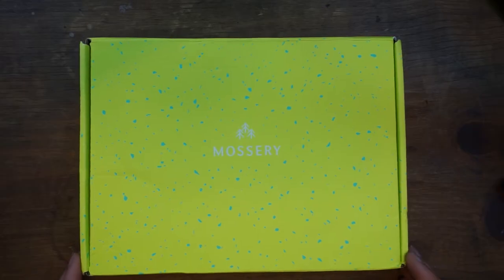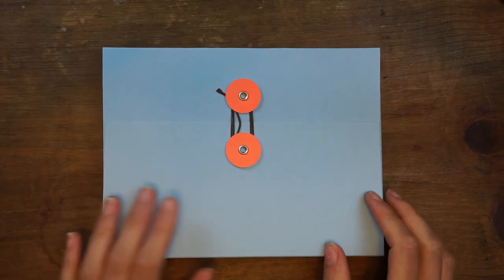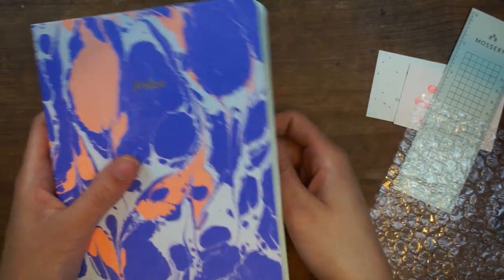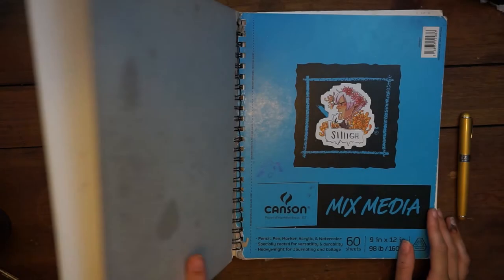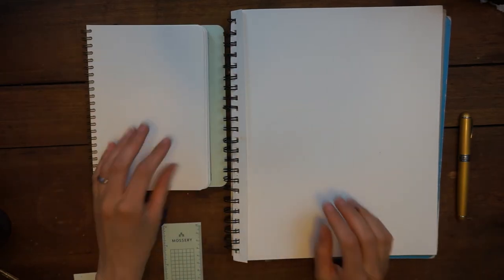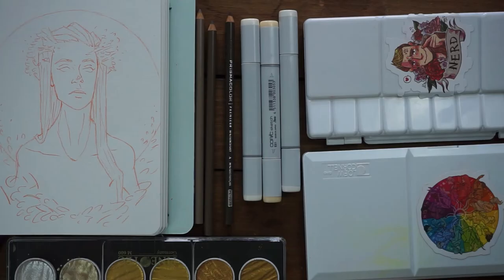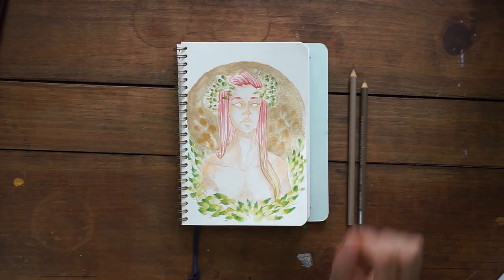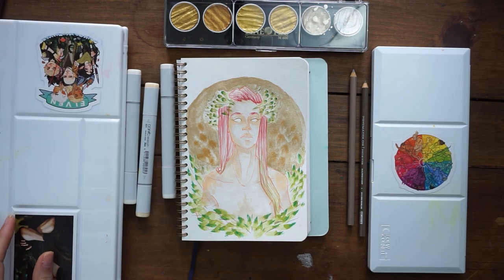Mossery Sketchbook Review and ULTIMATE MIXED MEDIA CHALLENGE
RedBubble (Prints, Stickers, and more!) If you've gotten or are planning to get a Mossery sketchbook or journal, let me know! I'm really happy with mine - I'd like to know what you guys think of them too! :3

(This is where I host my art classes.)

MATERIALS:
- Shin Han Watercolors
- Copic Sketch Markers in E40, E41, and E51
- Holbein Artist's Gouache
- Prismacolor Premiere Colored Pencils (Soft Core)

(See the things I'm interested in currently. You might enjoy them for youself, or it's a good way to gift something to me if you've ever wanted to do that. Please don't feel obligated to do that at all, however.
Arleesha Yetzer
United States